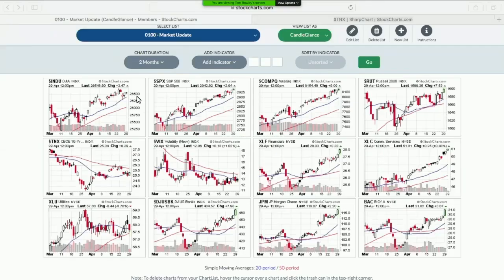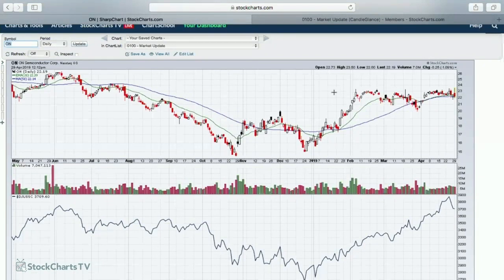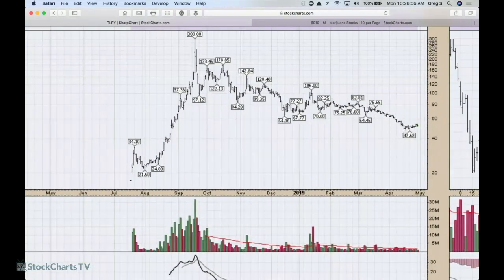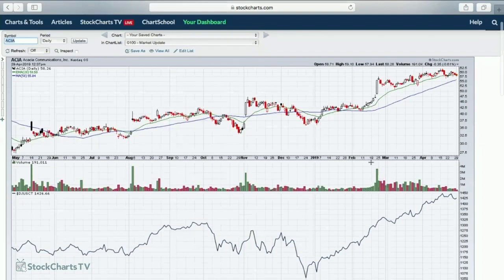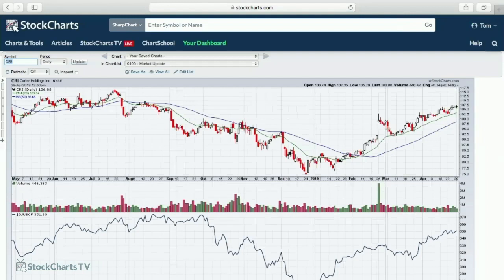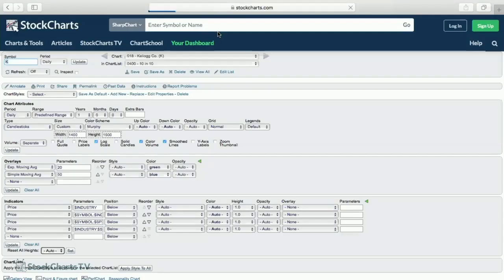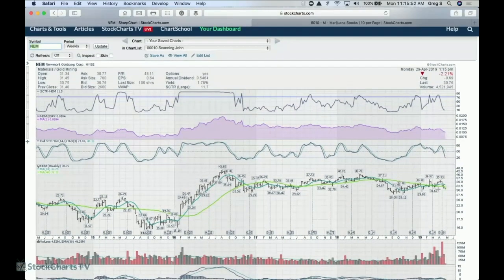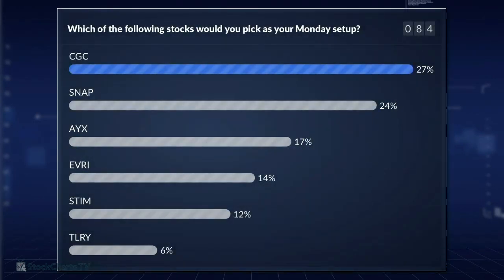MarketWatchers Live (04.29.19)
Greg Schnell joined Tom on MW Live to provide their Monday Setups.  Tom discussed several of his favorite earnings announcements from the past couple months in Earnings Spotlight and Greg capped the show by evaluating multiple downtrending stocks during the final segment, What's Wrong With This Picture?